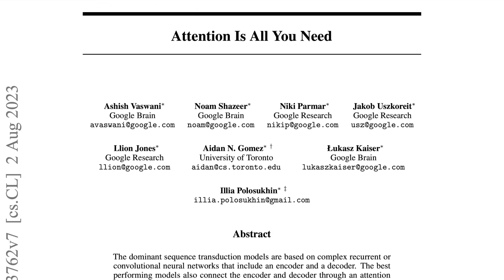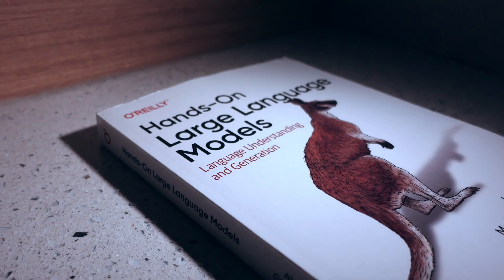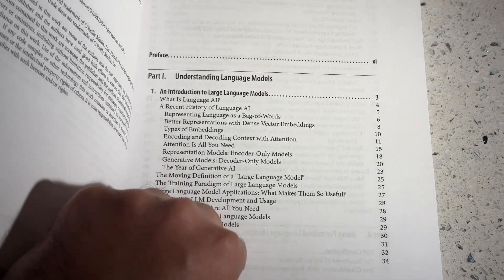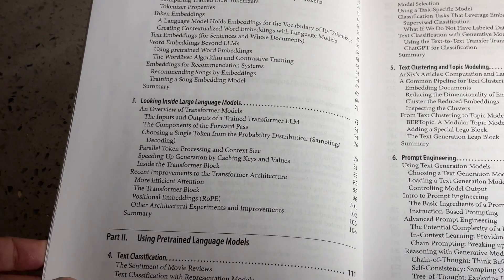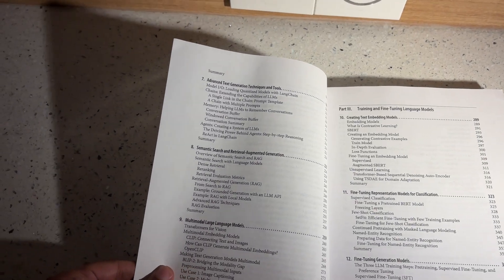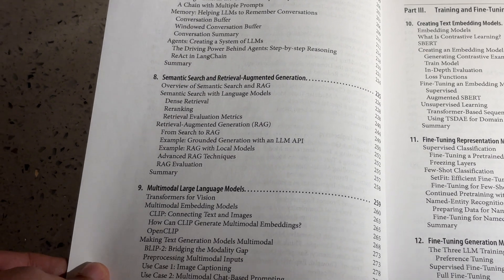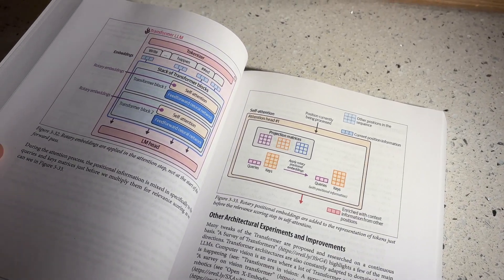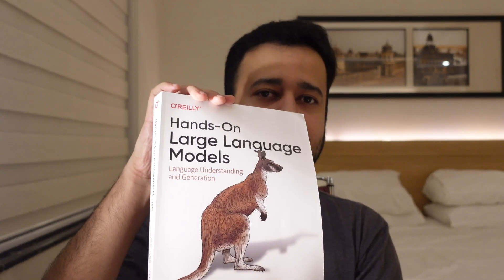Is this the BEST BOOK on LLMs? Hands On Large Language Models by Jay Alammar and Maarten Grootendors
Hands On Large Language Models by Jay Alammar and Maarten Grootendors published by O'Reilly could just be the best practical book on LLM. In this review I explain why. It is a comprehensive guide to understanding and utilizing large language models (LLMs). Published in 2024 by O'Reilly Media, this book provides a practical approach to leveraging LLMs for various applications.

Key Features and Content:
▶ Visual Learning: The book is known for its visually engaging style, with numerous diagrams and illustrations that make complex concepts easier to grasp.
▶ Practical Focus: It emphasizes hands-on learning, providing step-by-step instructions and code examples to help readers implement LLM techniques.
▶ Core Concepts:
The book covers essential topics like:
- The architecture of Transformer-based language models
- Pre-trained models and their applications
- Fine-tuning LLMs for specific tasks
- Building semantic search systems
- Text classification, clustering, and summarization
▶ Real-world Use Cases: It explores diverse applications of LLMs, including content generation, question answering, and chatbots.

▶ Target Audience: The book is suitable for Python developers, data scientists, and machine learning practitioners who want to delve into the world of LLMs. It assumes a basic understanding of machine learning and deep learning concepts. Overall, "Hands-On Large Language Models" is a valuable resource for anyone interested in leveraging the power of LLMs to build intelligent language applications.